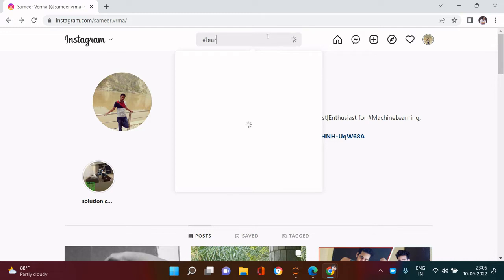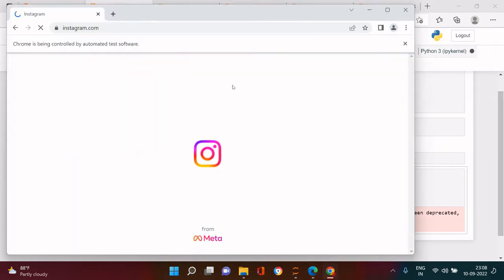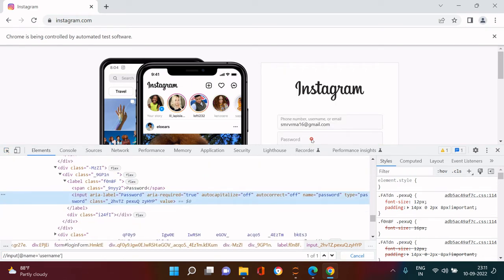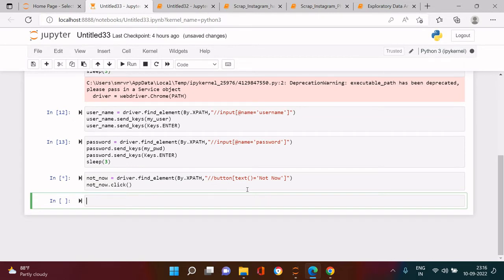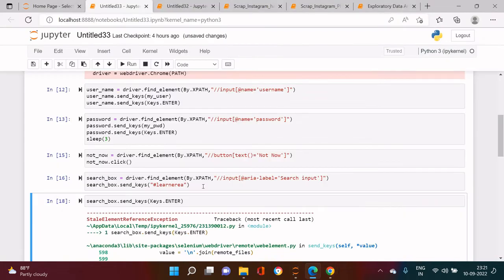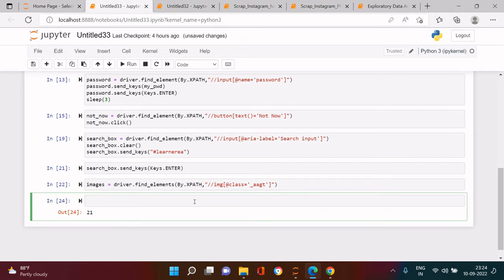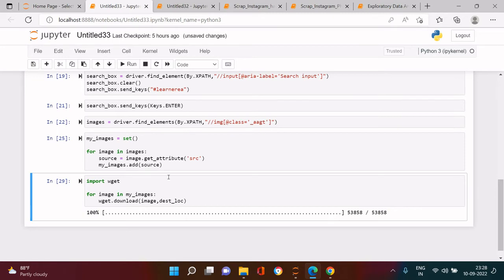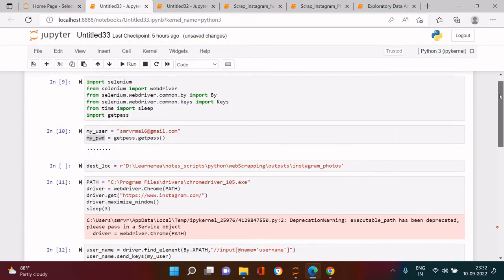Instagram | Web Scraping and Downloading Instagram Images Using Selenium in Python | Learnerea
You must watch -

Refer to the below link to download the Chrome Drivers -

You can download the script using -
File Name  - Insta_hastag_image_scraping.py